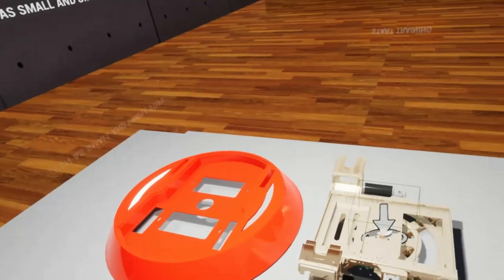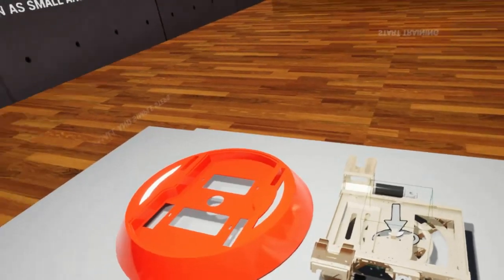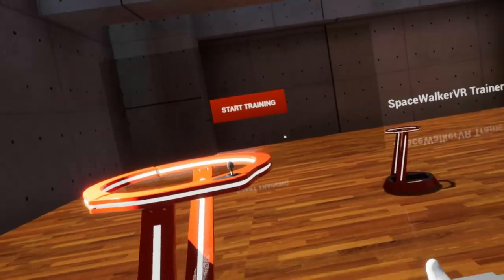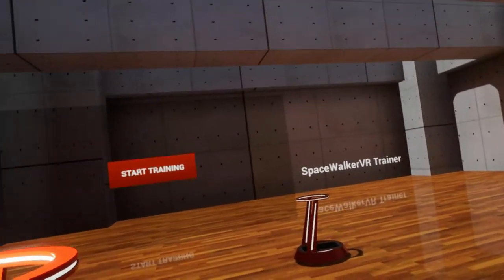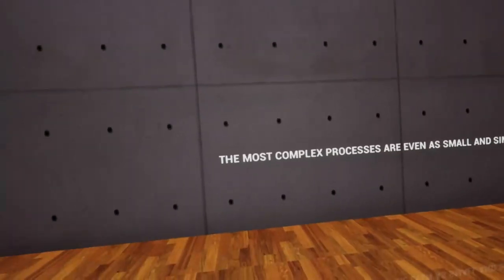SPACEWALKERVR TRAINER DEMO TWO - WALKER ASSEMBLY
SPACEWALKERVR TRAINER DEMO TWO